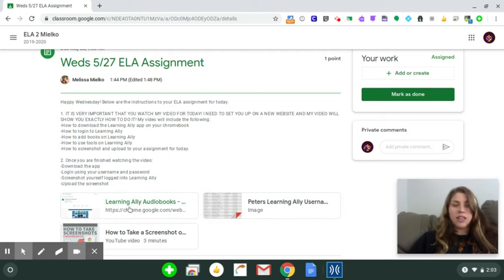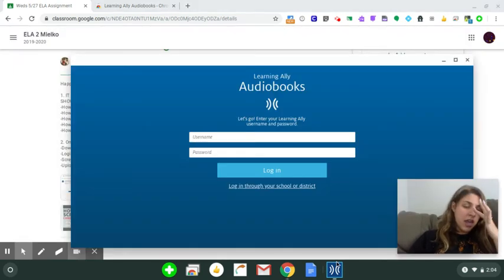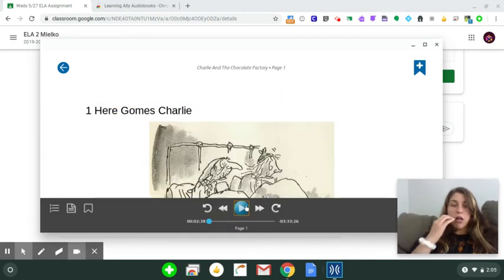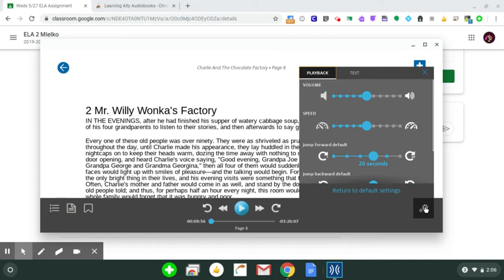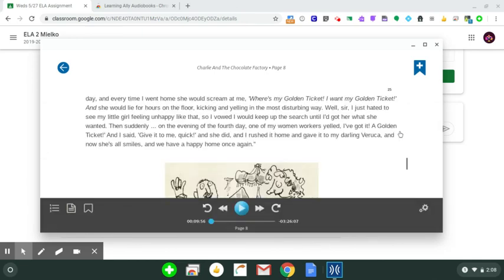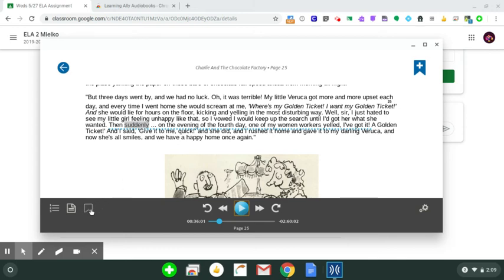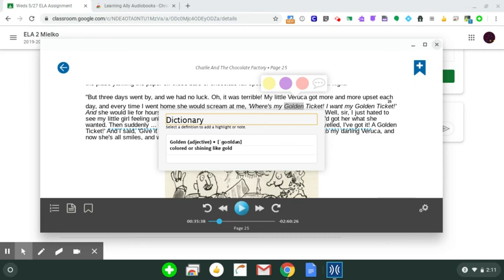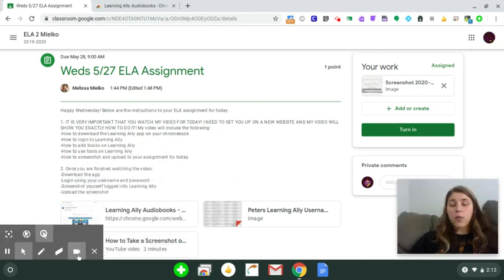Learning Ally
-Downloading the app
-Login information
-How to use tools
-How to screenshot and upload screenshot to Google Classroom